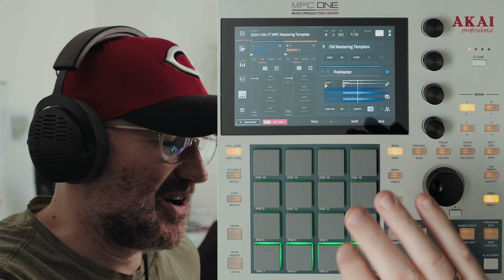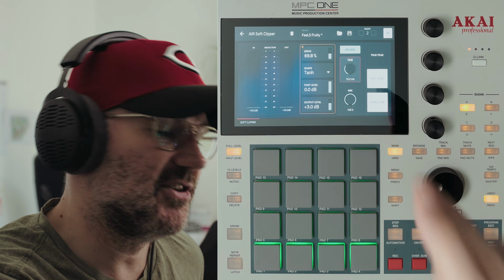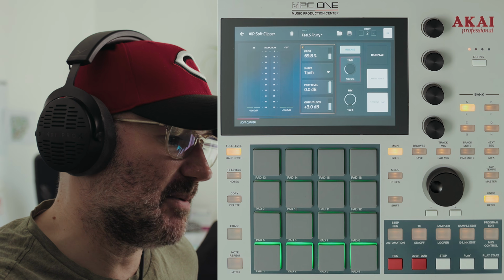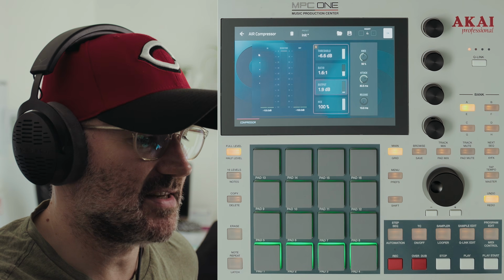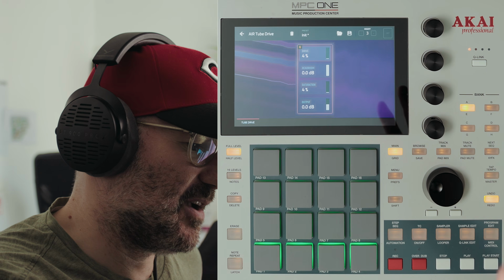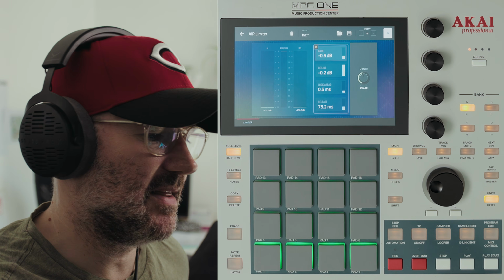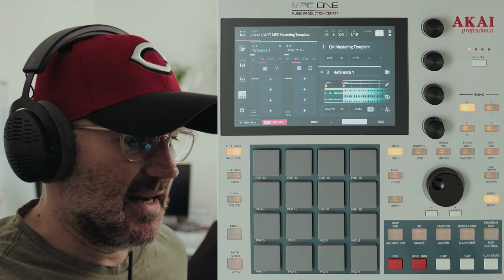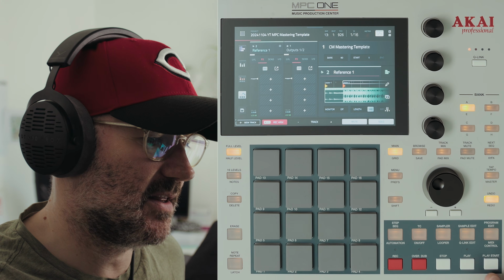Mastering Boom Bap & Hip Hop in the MPC Standalone. How to master a track in the MPC.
In this video, which is Part 3 of a series, I go through the process of mastering a Boom Bap/Hip Hop track in the MPC Standalone.
Whilst I am not saying this is a replacement for a professional mastering engineer, I wanted to illustrate that it is possible to get a "radio ready" master with the MPC Standalone.

Thank you to Shaggy Manatee (@manatee_flips) for being a great client and allowing me to use his fantastic music.

Chapters:
00:00 The Intro
00:25 The Track
01:25 The PreMaster
02:41 The Surgical EQ
03:38 The Air Soft Clipper
08:17 The Air Compressor
09:30 The Colour EQ
11:03 Air Tube Drive
14:30 The Limiter
16:00 The Comparison

Equipment I use:

Headphones:
Audeze LCD-X

Reference Monitors:
Genelec 8020D

Content Creation:
Sony FX30

Data Wheel: